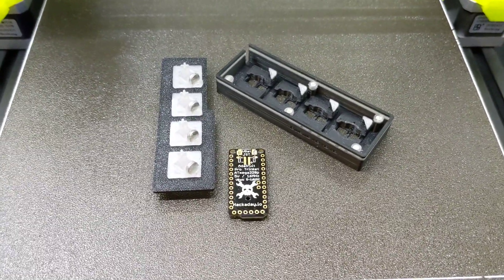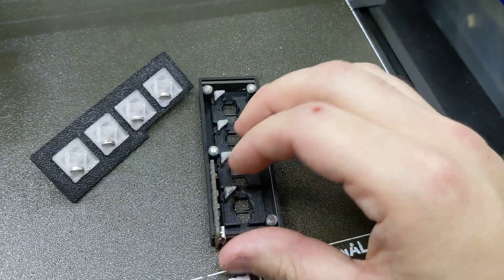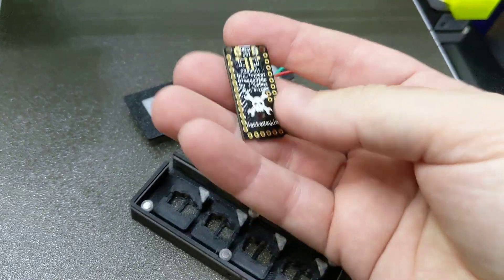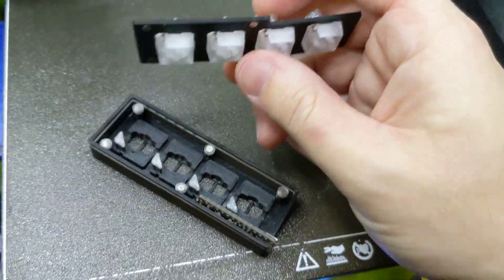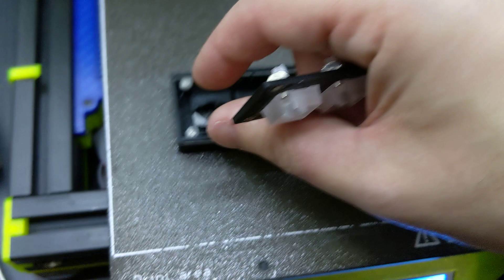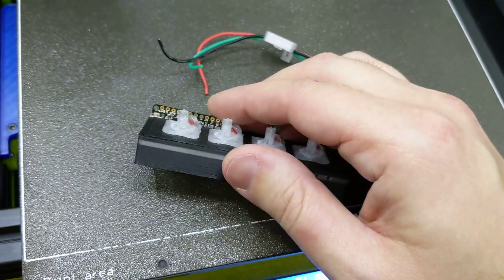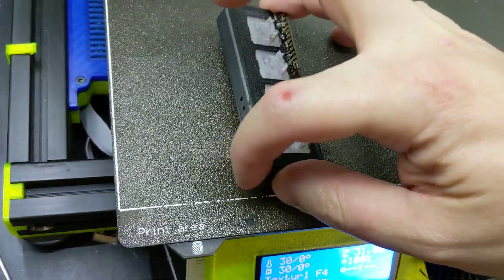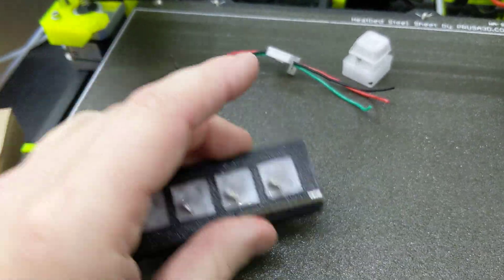3D printed contactless magnetic separation switch macro pad prototype nearly ready!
I'm ready to do some real world testing of my new switch design! The 3D printed stuff is all assembled now so I guess it's time to start soldering the wires and programming the Pro Trinket.